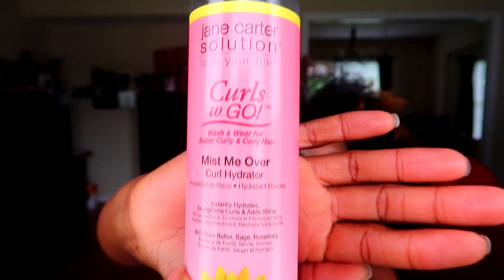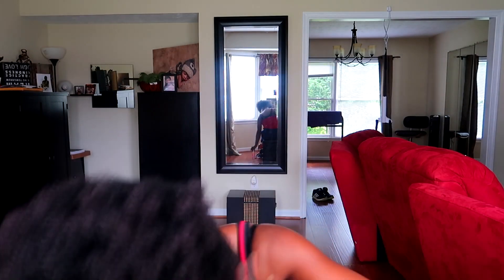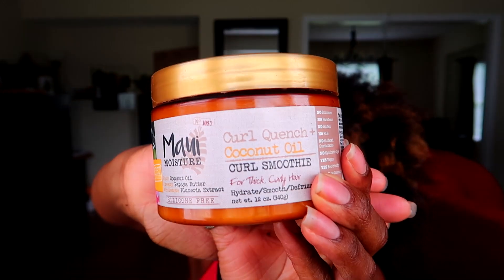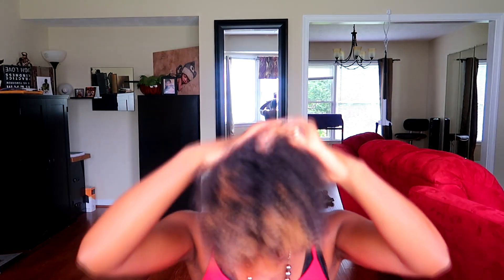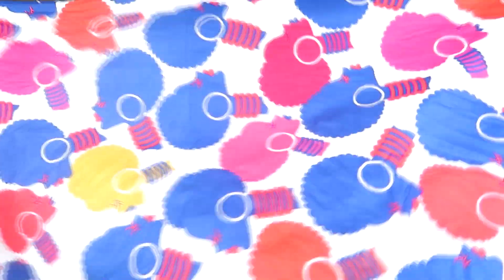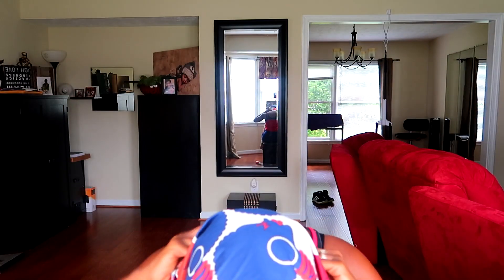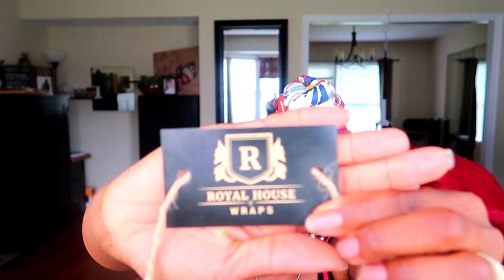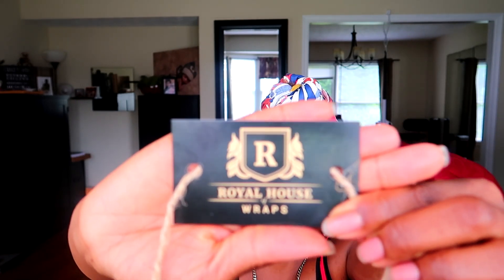Quick and EASY Head Wrap Tutorial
Hello!!! Head Wraps are the best!! Especially days when you don't feel like doing your hair. This is my 1st head wrap tutorial. It's super easy. I will definitely be doing more styles in the near future.